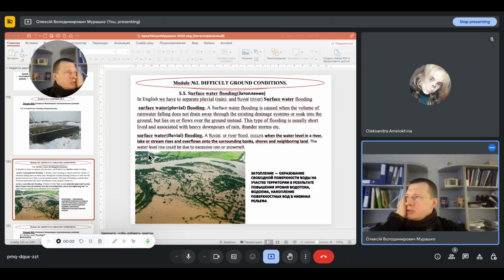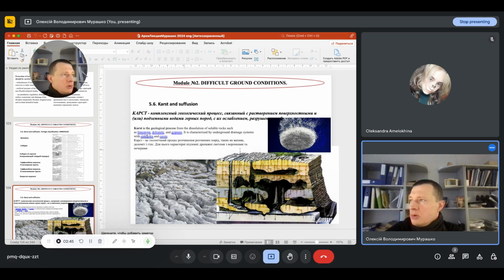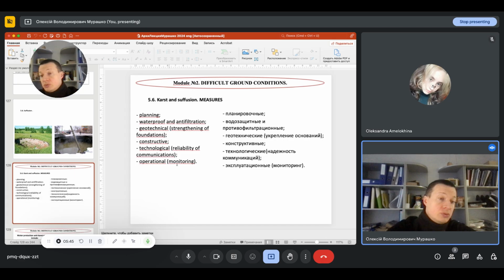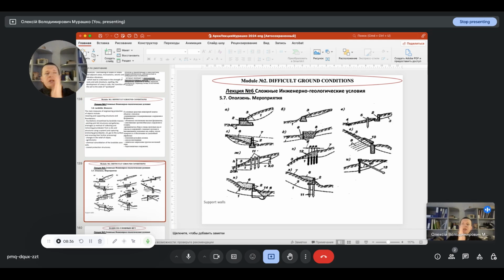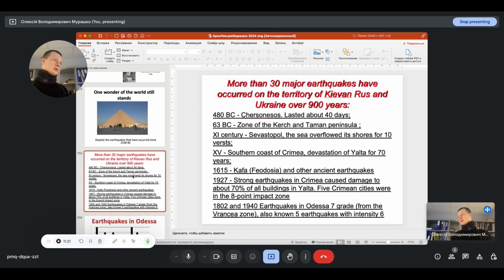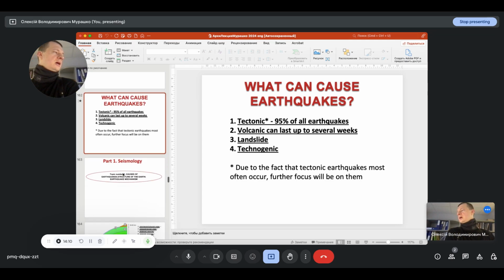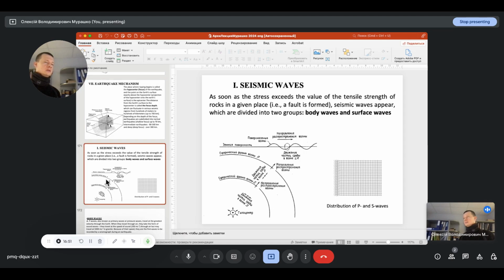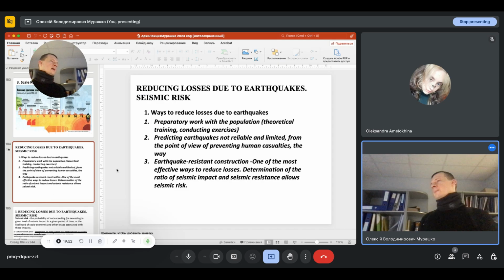CoBS Module 2 part2